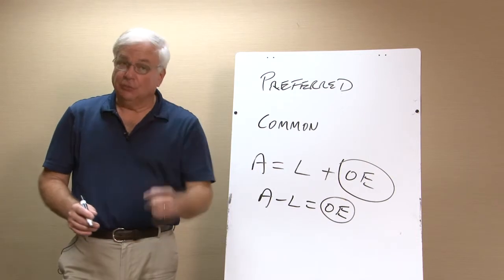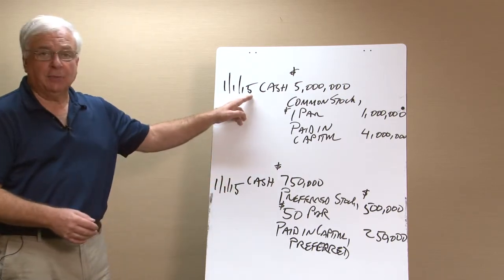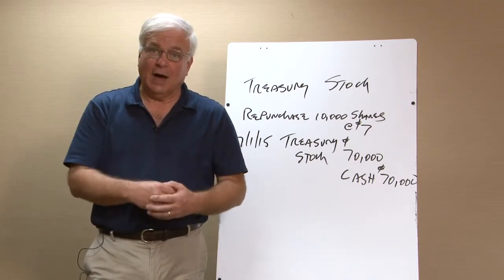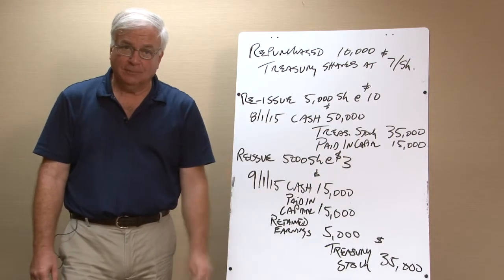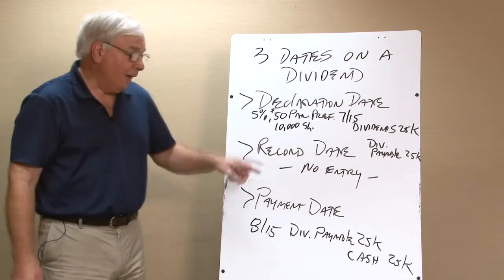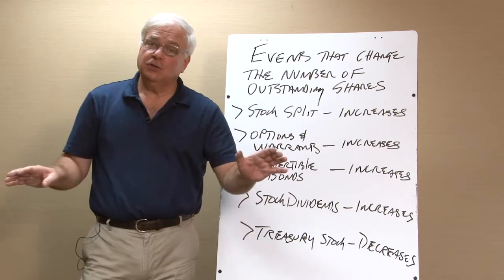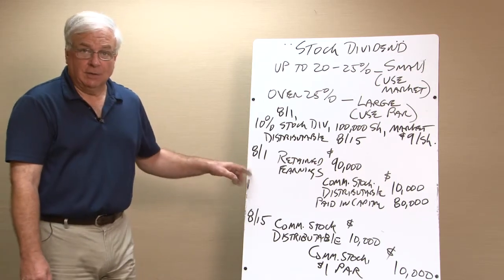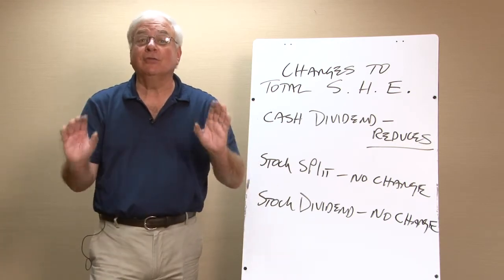Stockholders Equity Accounting